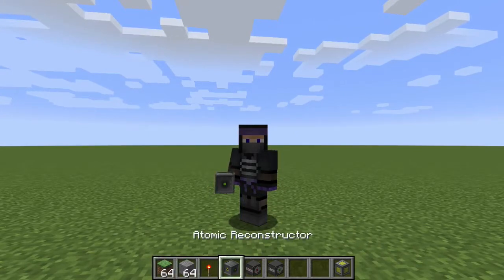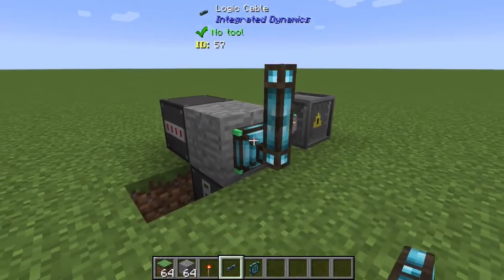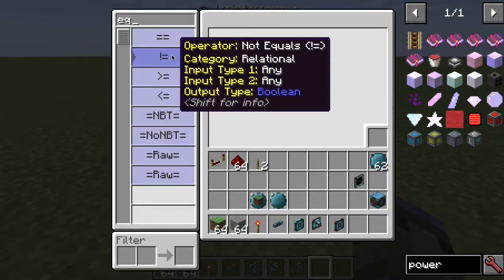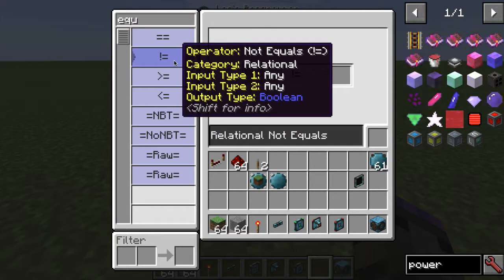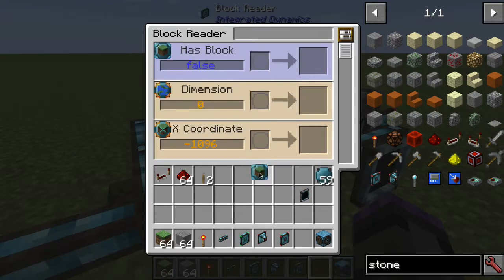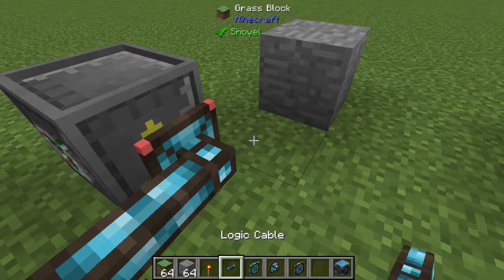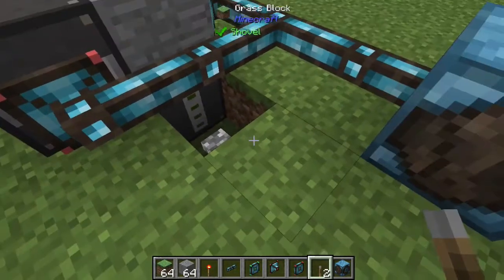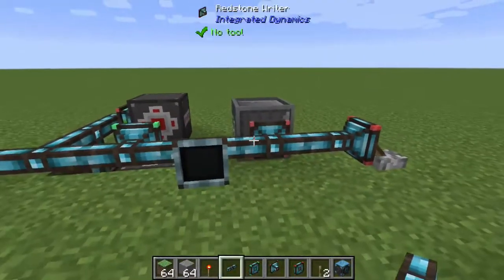Integrated Dynamics - Actually Additions Atomic Reconstructor Mining